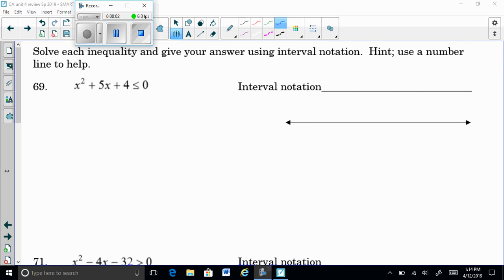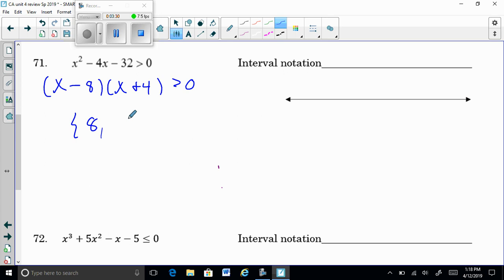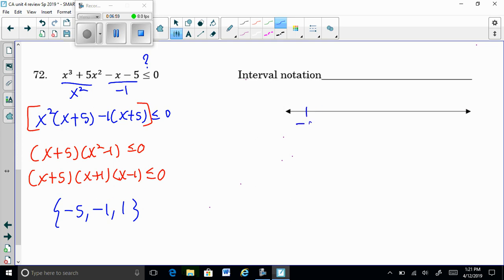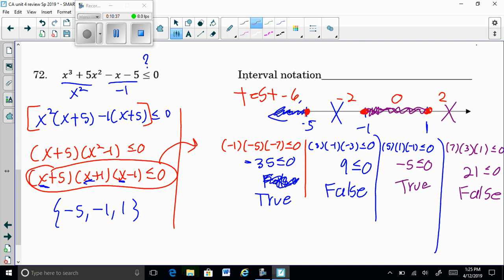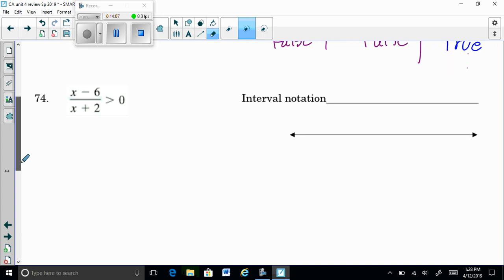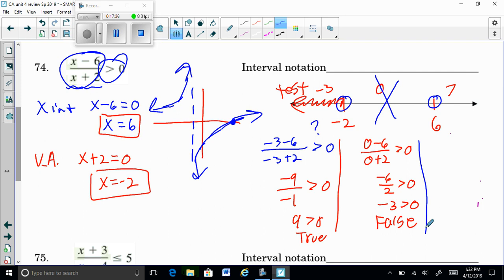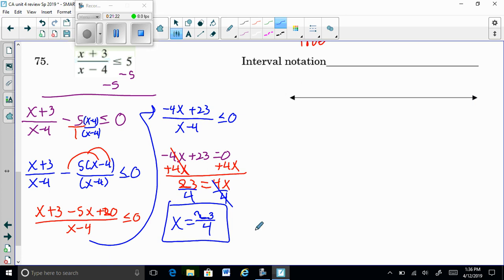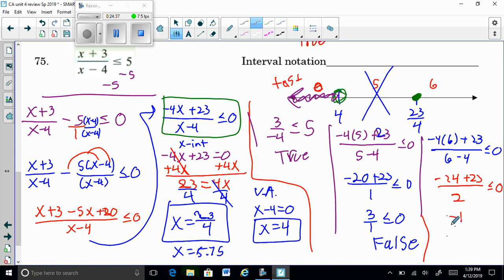CA unit 4 page 8 9 sp 19